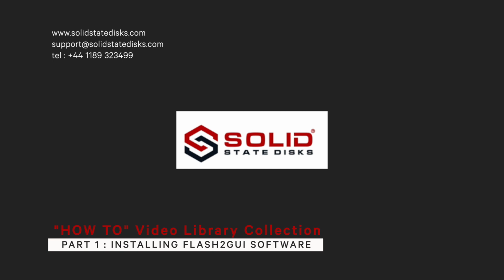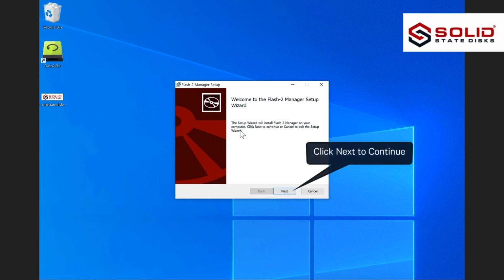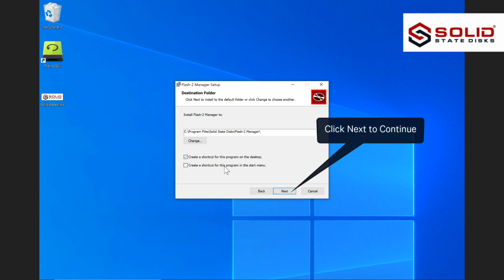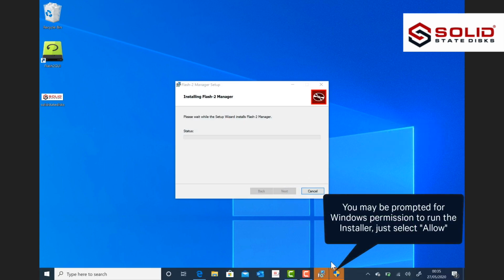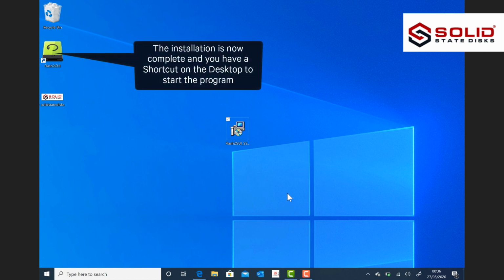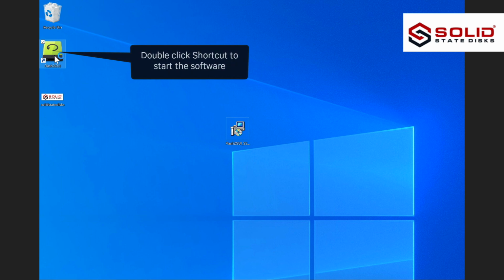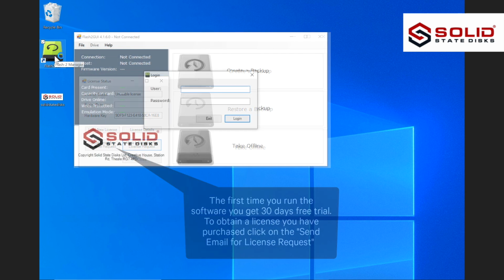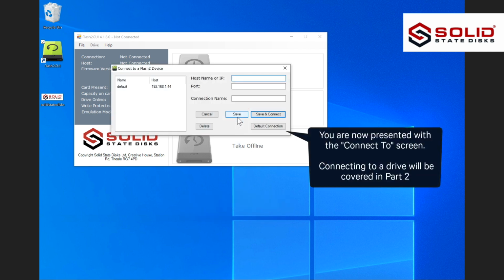Chapter 1 - Part 1 – Installing Flash2GUI Software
Solid State Disks "How To" Video Library Collection